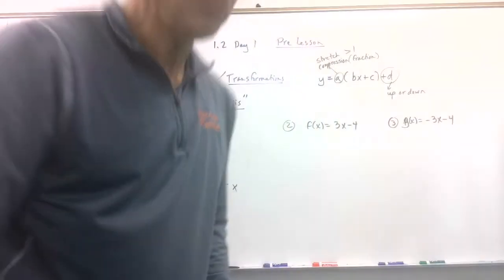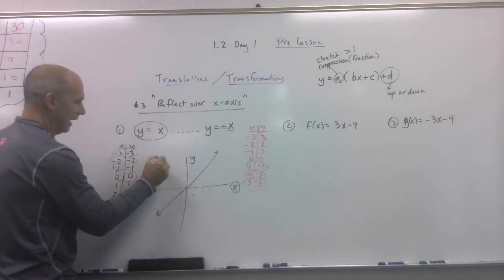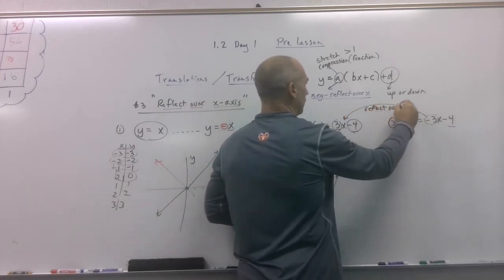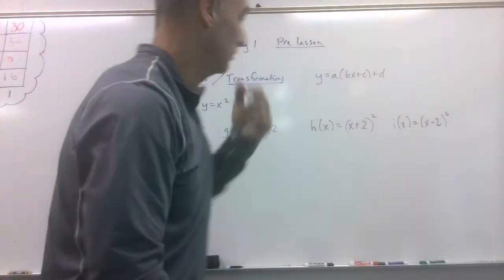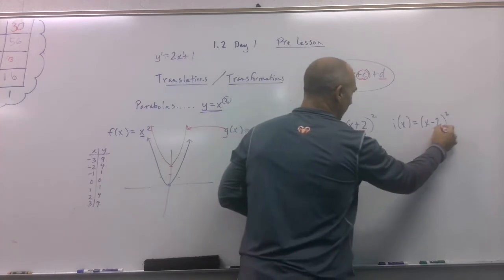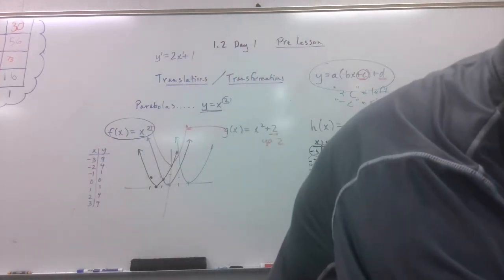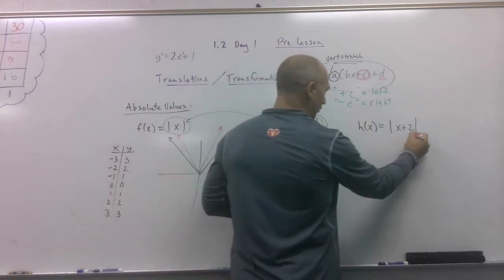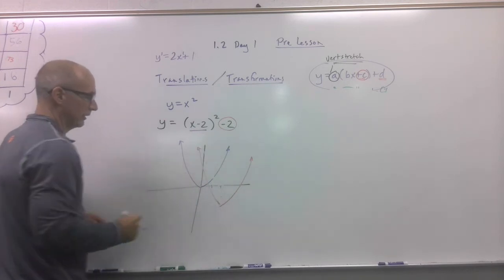Algebra 2: 1.2 Day 1: Pre Lesson (part 2 of 2)-Graphical Transformations